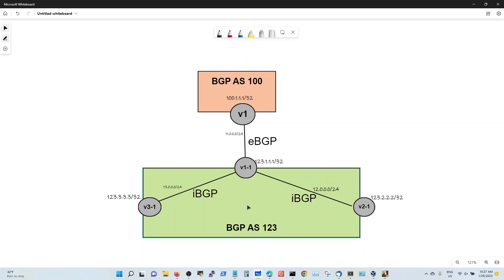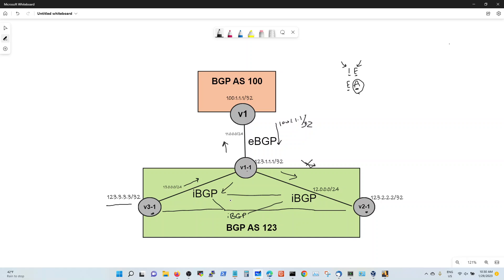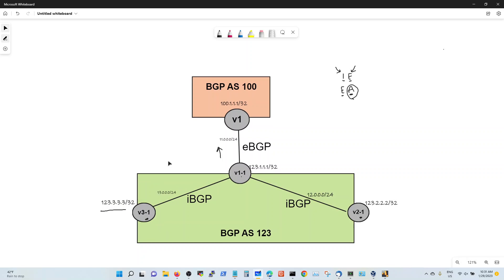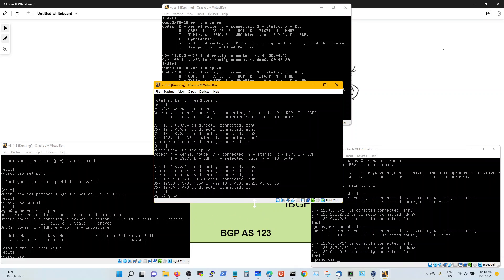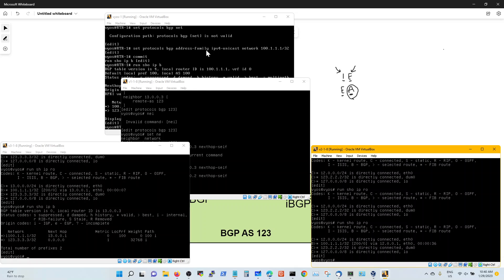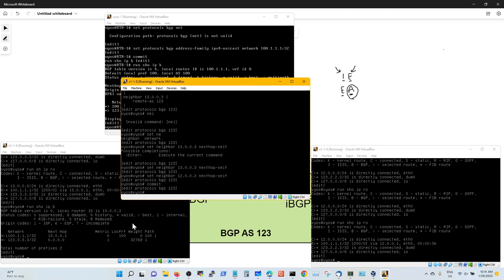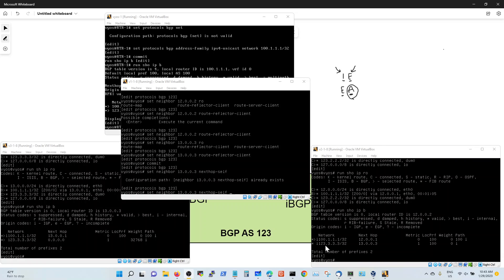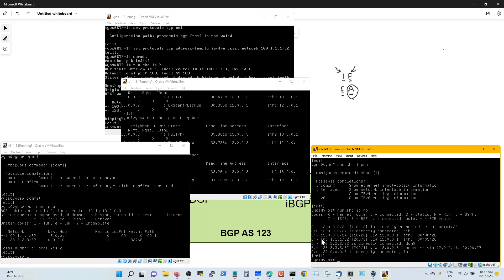Implementing iBGP and eBGP - Gotchas !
illustrations of ibgp and ebgp peering with what is necessary to implement BGP in a network with two or more BGP speakers. Concepts covered are Route Reflectors, Next-hop-self, and IGP for transit links using OSPF